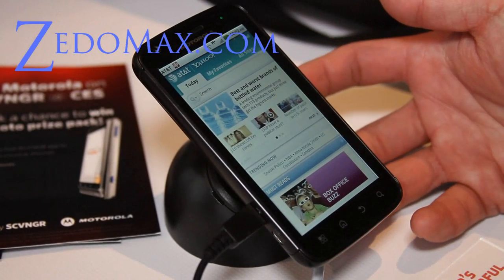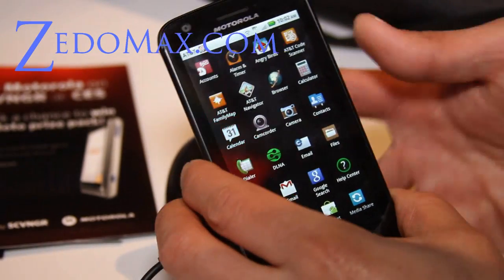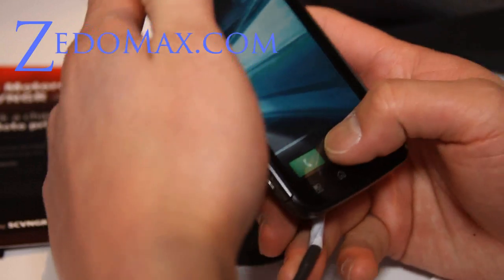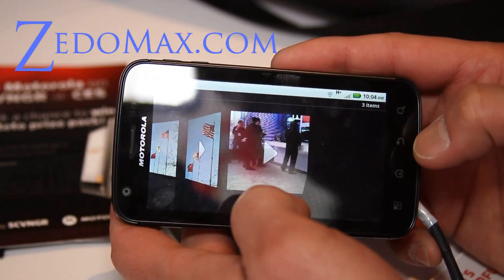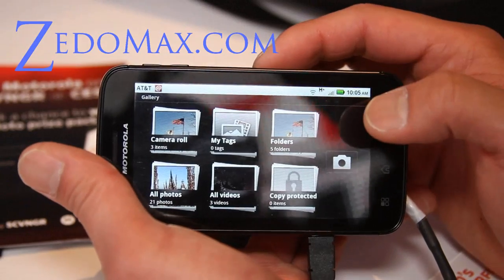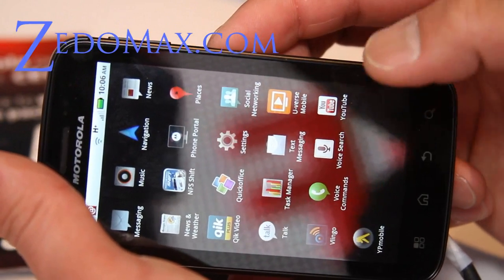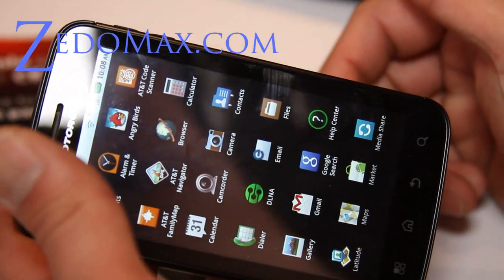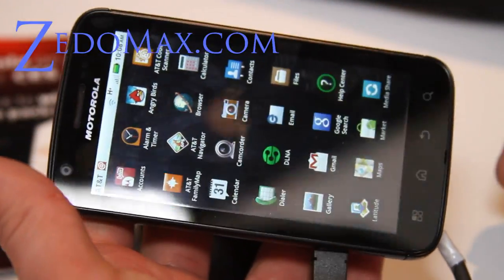Motorola Atrix 4G Review!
Here's me reviewing the AT&T Motorola Atrix 4G Android smartphone, this is currently one of the fastest Android smartphones with dual-core processor, about twice faster than my Evo 4G.

Join me on my personal Facebook and Twitter too!